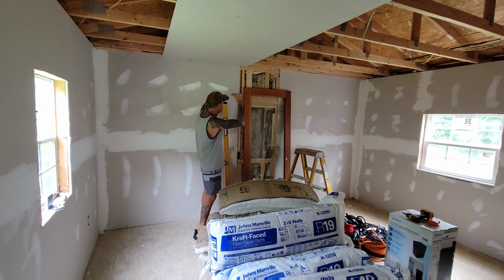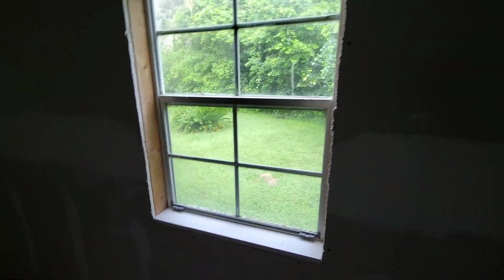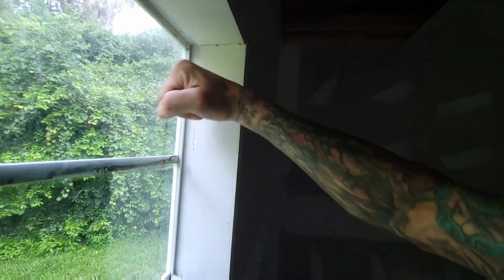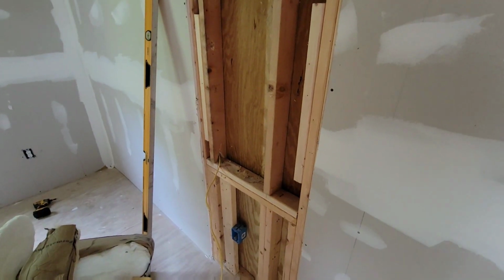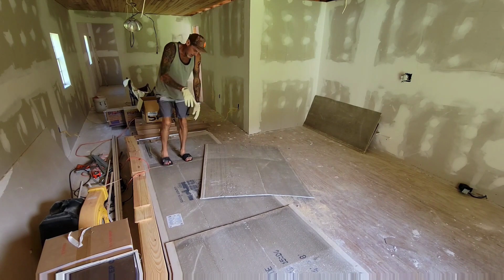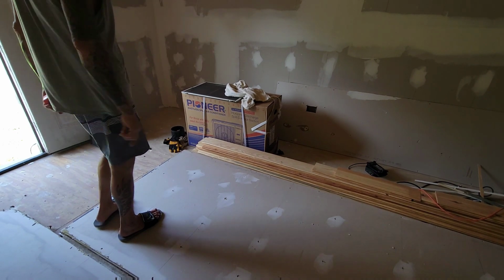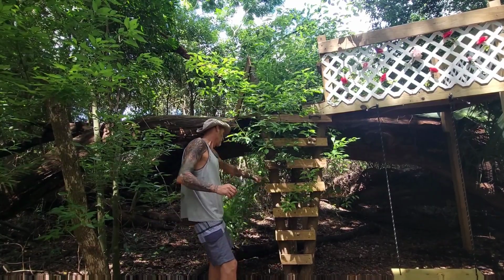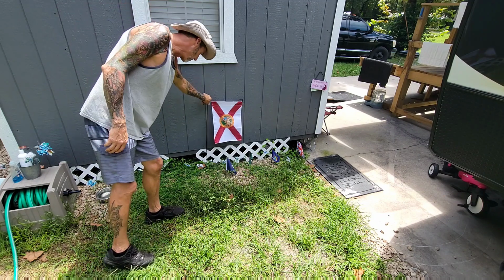Movin and Grooven WILLIS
Moving and grooving. As I continue to get things done on the cabin, one of the big projects is the back door. Thank goodness for Gatesmasher and the STAATS. He is coming to help me install it today. Or is he? lol, check out the things that were accomplished today at WILLIS World.
I hope you enjoy. See you in the comments.

Posting every Sunday and Thursday at 6:30 EST and as many other days as possible @ 6:30.
Live on Tuesday 6:30

Cash-app
 WhatchaDoingWillis

Go see more adventures over at
@What The Hales  @Taking A Rizk @Storage Legends  @2nd Cents, Inc Cleveland Auction House  @Conky's Flippin Adventures   and the entire What The Hales Gang